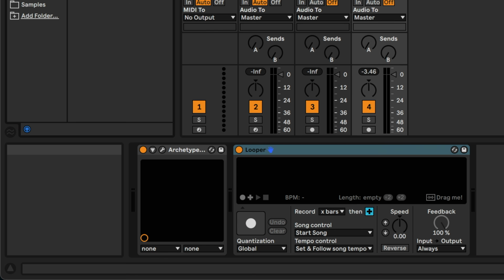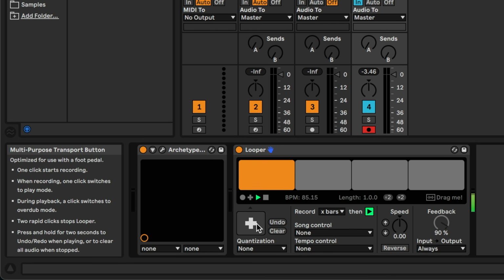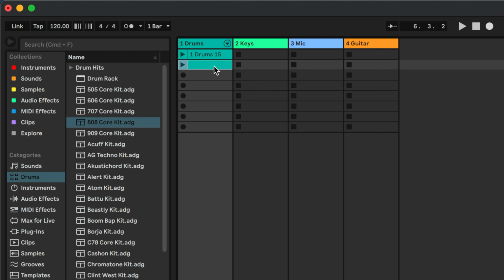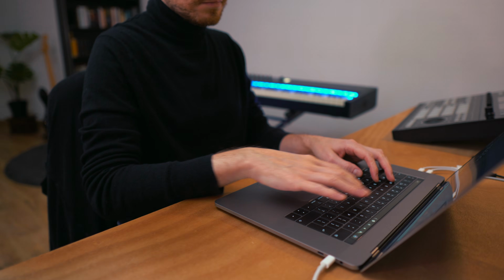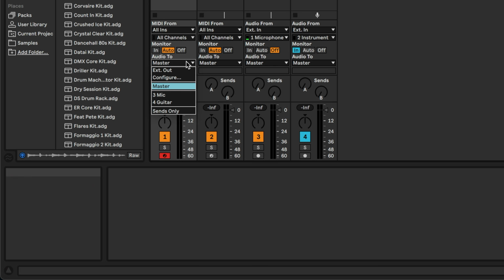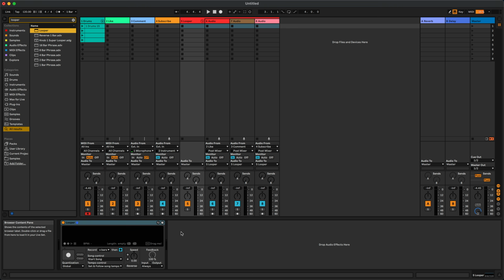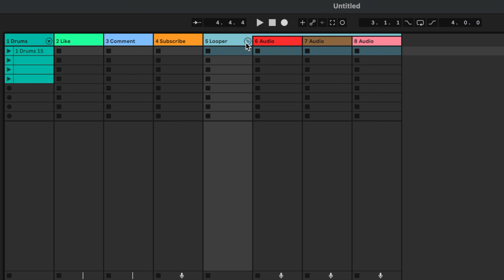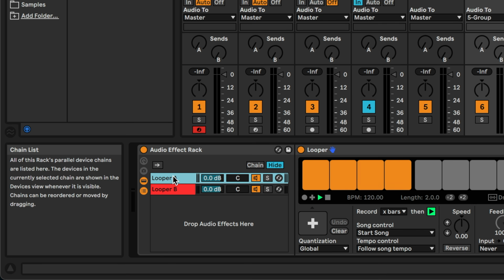3 Levels of Ableton Live Looping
Ableton Live is widely used when when it comes to live performance, but how do you go about setting up your own live looping setup? In this video I show you all the steps you need to get started performing, and help you create a more complex multi-track looper using Ableton’s built-in tools and audio effects. By the end you’ll be able to perform your songs and musical ideas with ease.

0:00 Intro
0:57 Free-form looping
4:39 Quantised looping
7:29 Multi-track looping
12:21 The looping philosophy